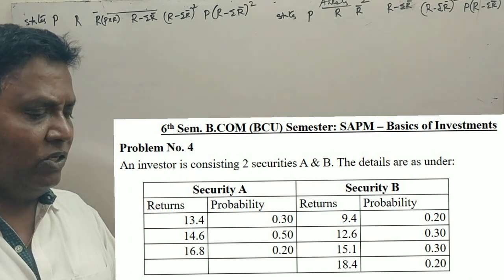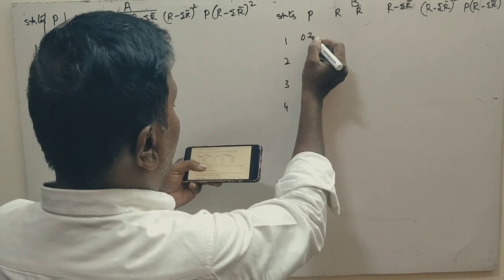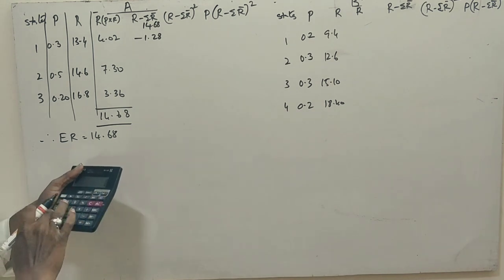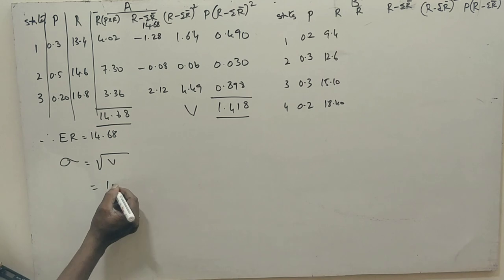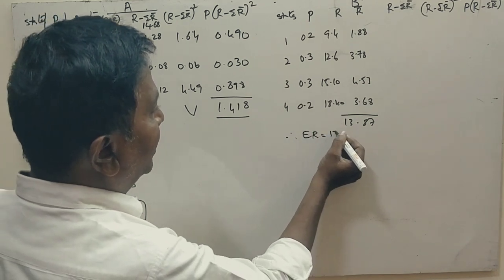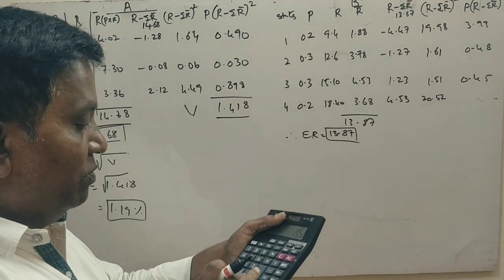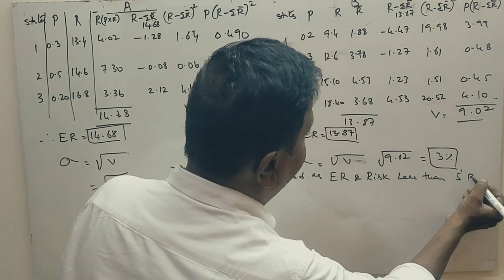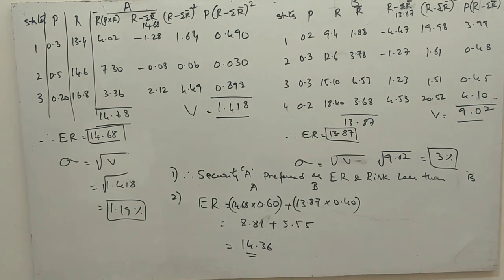SAPM - UNIT 1 - BASICS OF INVESTMENT - PROBLEM NO. 4 - for 12 Marks By Srinath Sir